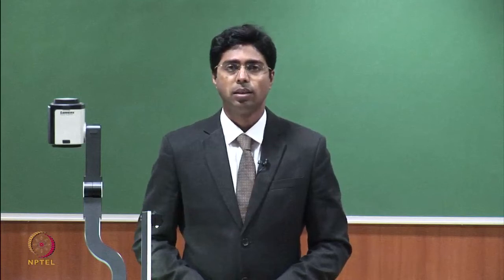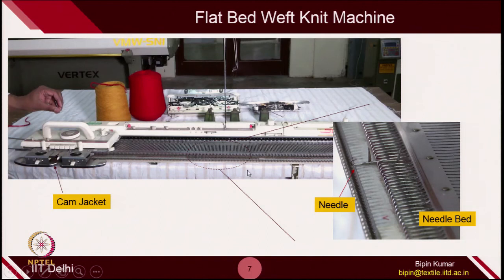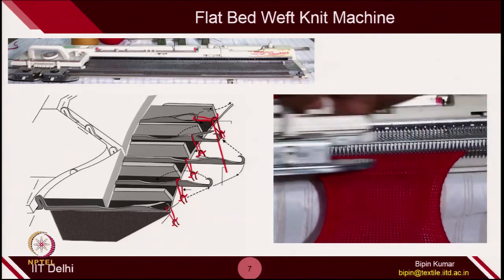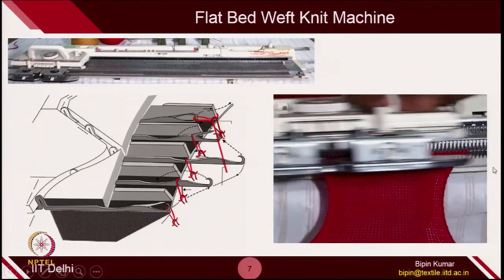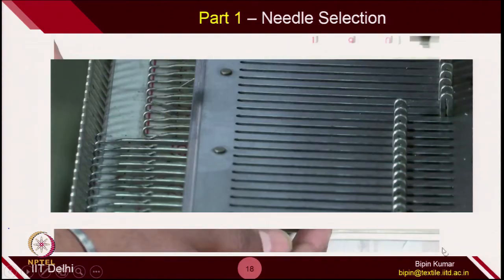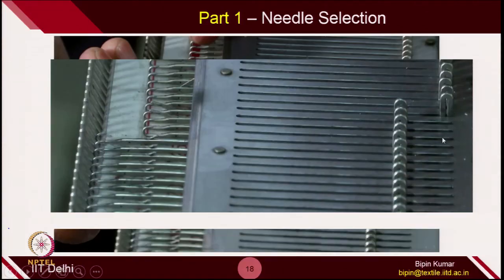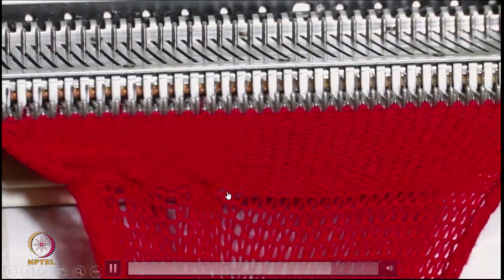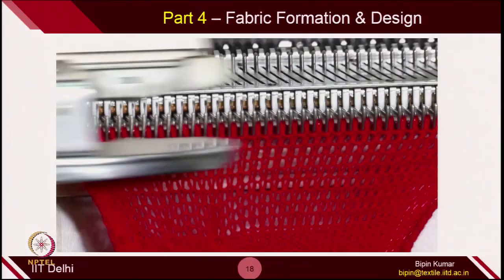Lab Demo 2 Single Flat Bed Machine